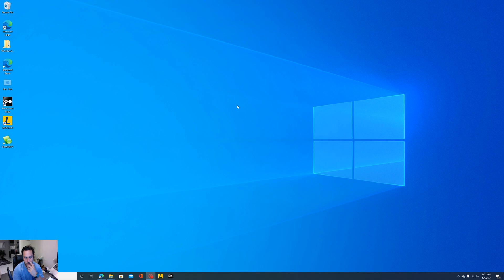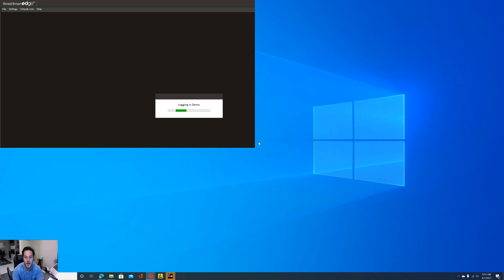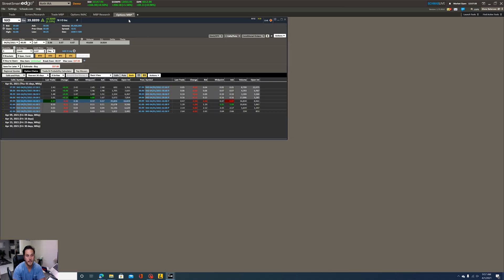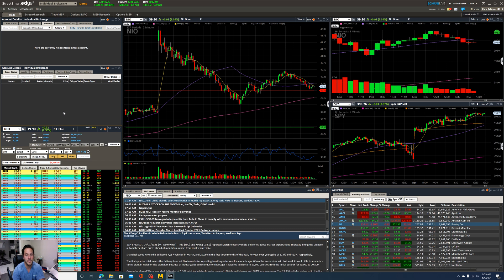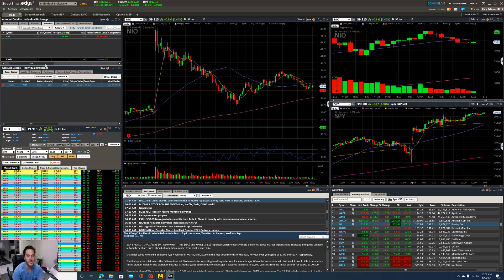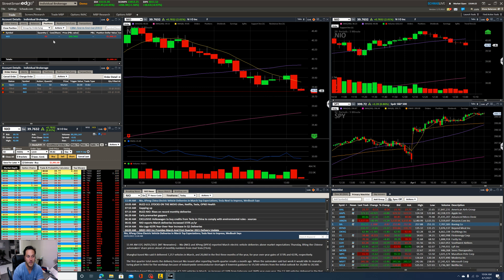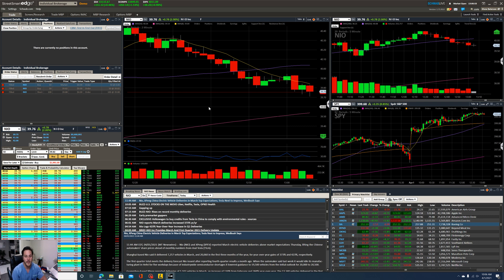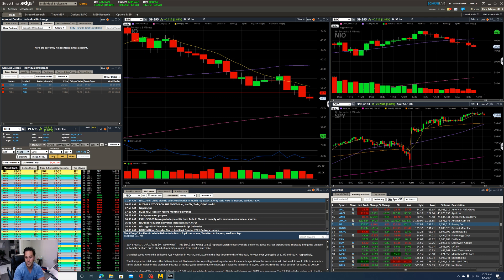Demo Account with Charles Schwab Street Smart Edge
Hey everyone, if you are using Charles Schwab as your broker and you were interested in a demo account or sometimes referred to as a paper trading account, then this may be the answer for you. In this video I break down some of the tips and tricks that I just recently learned about the SSE platform even after using it for 5 years!